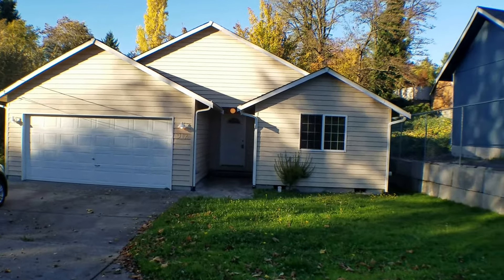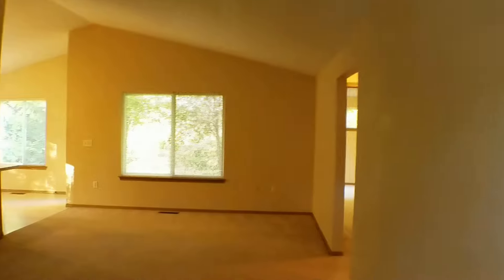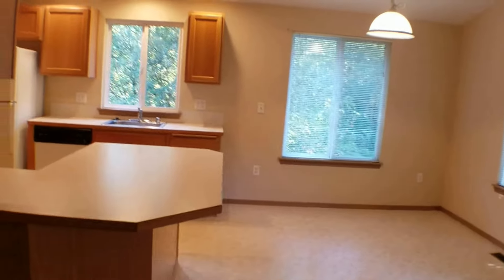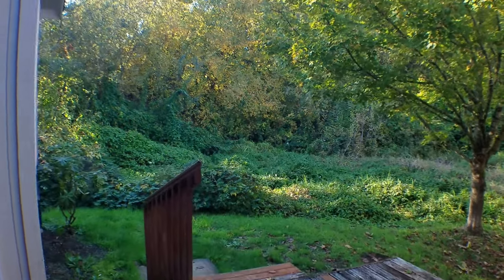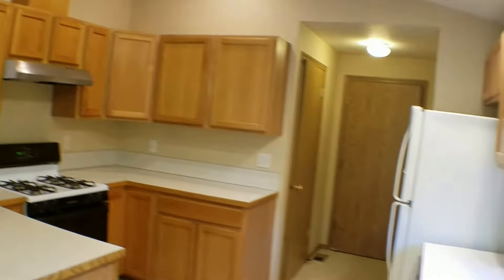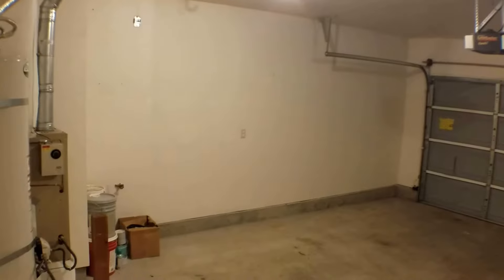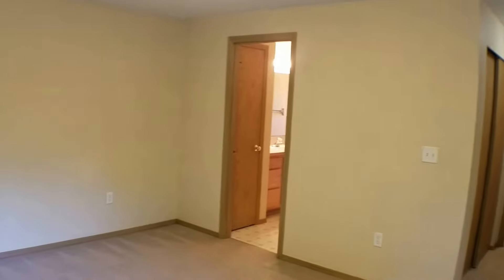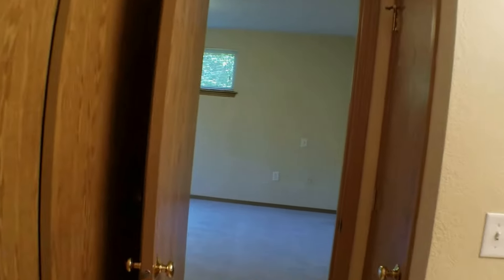Video Tour - 912 Thurston Ave NE, Olympia, WA